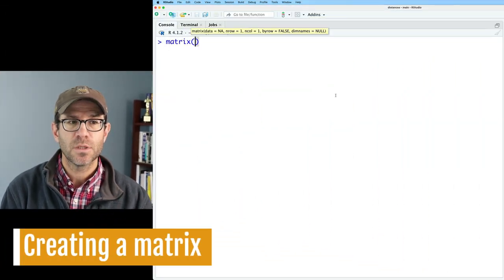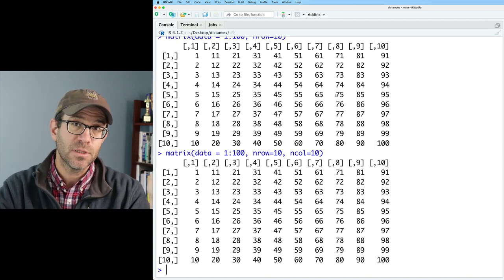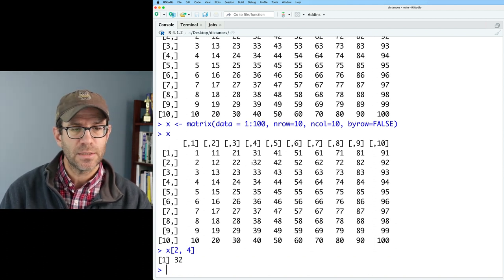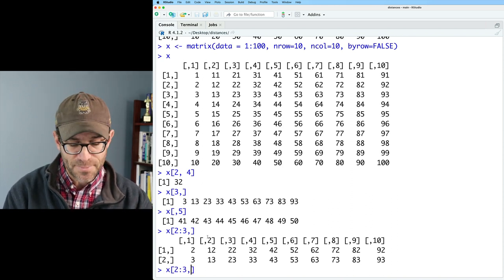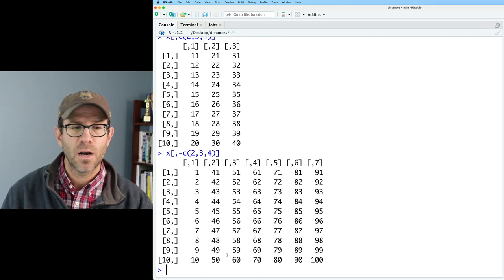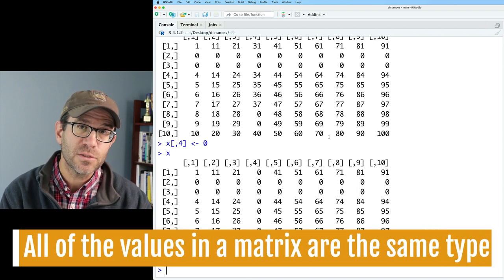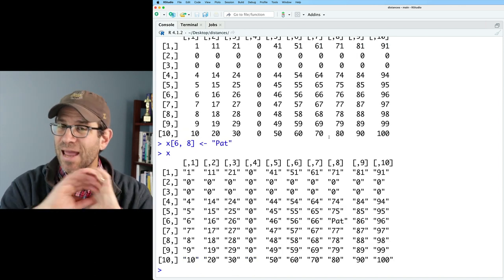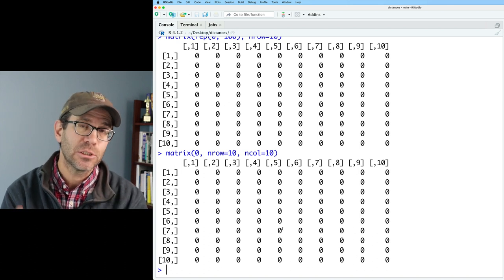Creating and using a matrix using base R (CC172)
A matrix in base R is vector of vectors where all of the data in the matrix is of the same type. This data structure has important uses for things like working with distance matrices, performing linear algebra, and other applications. If you understand how to work with R's vectors, working with a matrix in base R will be straightforward. This is part of a series of videos demonstrating how to functions from base R to make these data compatible with tools from the tidyverse

0:00 Creating and accessing matrices
1:59 Creating a matrix
3:25 Accessing values in a matrix
5:32 Removing values from a matrix
6:16 Modifying values in a matrix
7:50 All of the values in a matrix are the same type
8:29 Initializing a matrix
9:17 Applying knowledge to create a distance matrix